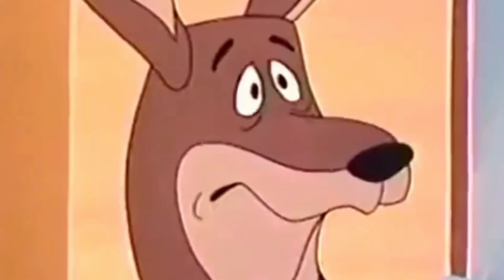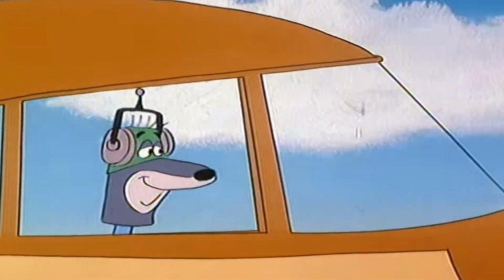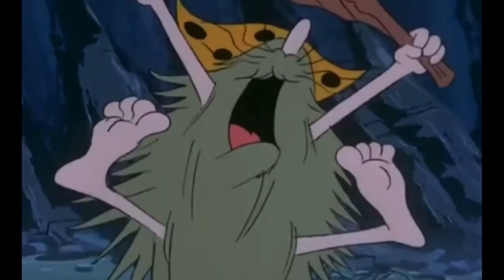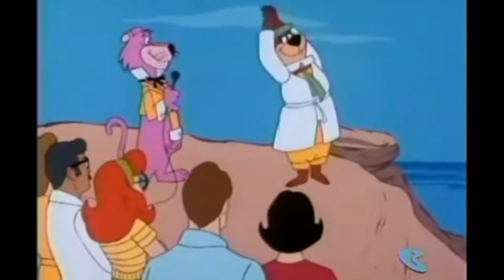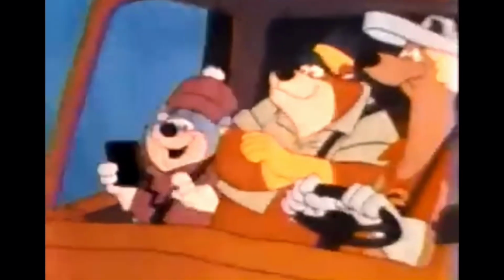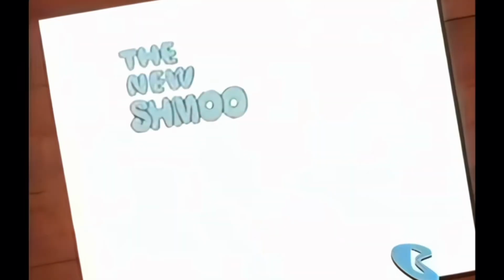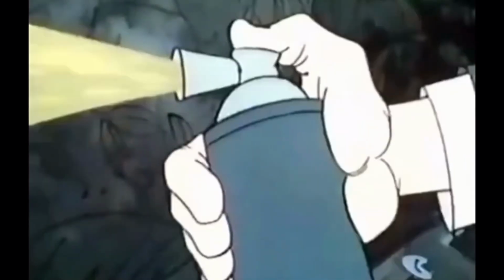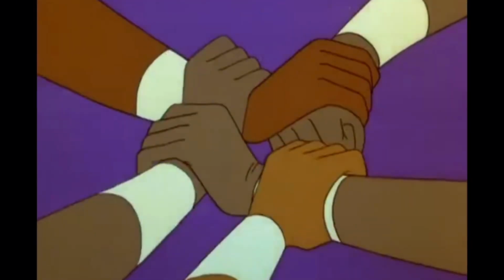YOU MISSED THESE HANNA-BARBERA HALLUCINATIONS!!!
Hanna Barbera lost their mind in the Late 70s!
Strap in for a nostalgia-fueled dive into the wildest, weirdest, and most wonderfully forgotten cartoons from Hanna-Barbera’s late 1970s era.
In this Gen X Countdown special, Steve guides you through a half-decade of animated chaos where robot dogs, prehistoric detectives, and basketball-playing superheroes all somehow shared the Saturday morning stage.

We’re digging deep into the strangest gems of the Hanna-Barbera vault: Dynomutt, Dog Wonder (1976), Captain Caveman and the Teen Angels (1977), Laff-A-Lympics (1977), C.B. Bears (1977), The New Shmoo (1979), and The Super Globetrotters (1979). If you remember any of these shows, you were absolutely part of that glorious Gen X era where anything could be a cartoon—even a talking trash truck or a blob from a 1940s comic strip.

This wasn’t your average cartoon lineup. This was peak experimentation. These shows reflected the cultural mood of the late ’70s—CB radio mania, disco fever, environmentalism, and the fading embers of post-Vietnam Americana. They were fast, loud, full of catchphrases, and wonderfully out of touch with reality. In other words: pure magic.

Hanna-Barbera in the late ’70s was throwing ideas at the wall—team-ups, parodies, sidekick-driven chaos—and somehow, it all stuck… for a little while. These shows didn’t run long, but they didn’t have to. They left a mark, whether through endlessly recycled sound effects or characters that popped up in crossovers for years to come.

You’ll learn how Dynomutt set the tone for buddy-superhero dynamics long before the Marvel Cinematic Universe. You’ll rediscover how Captain Caveman managed to mash up Charlie’s Angels with a prehistoric scream-fest. You’ll remember the absolute absurdity of Laff-A-Lympics and how it was basically the first cartoon crossover universe. And you’ll either cringe or cheer at the memory of C.B. Bears and their CB-radio crime-fighting from a garbage truck.

00:00 INTRO
00:50 Michael Jordan McDonalds Commercial
00:57 Dynomutt Dog Wonder ( 1976)
02:50 RAW POWER Commercial
03:06 Captain Caveman and the Teen Angels (1977 )
04:52 80s High School Life
05:03 Laff-A-Lympics (1977)
06:52 Retro 70s ATARI Commercial
07:08 C.B. Bears (1977)
08:43 1980s COORS Commercial, Dan Harmon
09:02 The New Schmoo (1979)
11:06 Knight Rider Pedal Car
11:29 The Super Globe Trotters (1979)